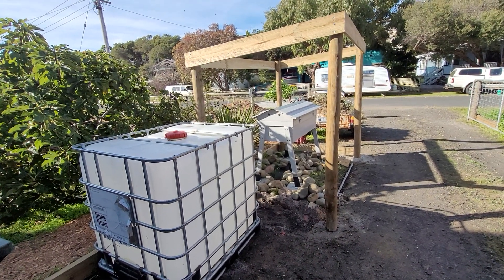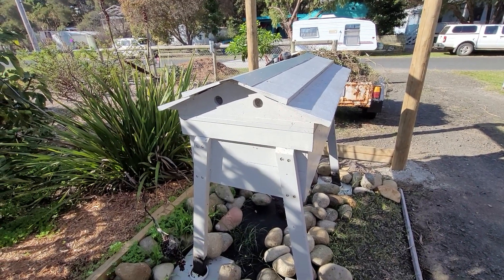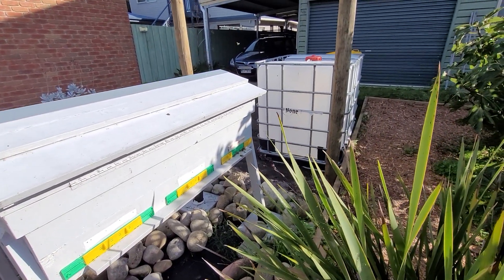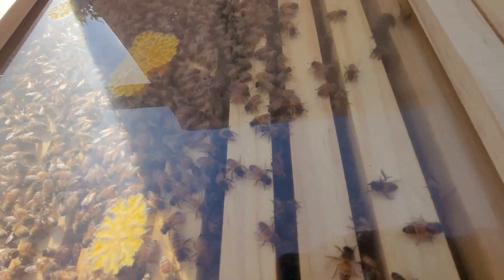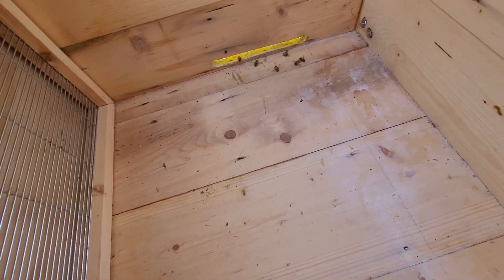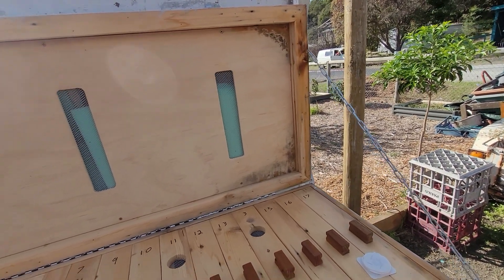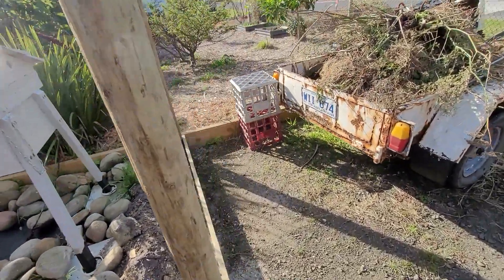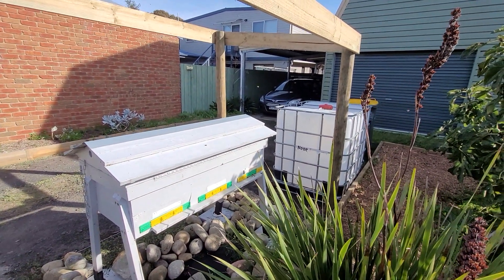Looking at my Seaside Beehive